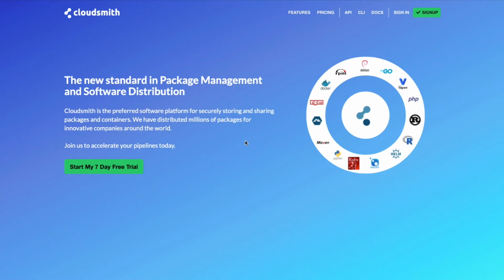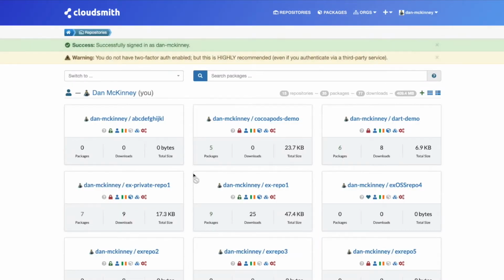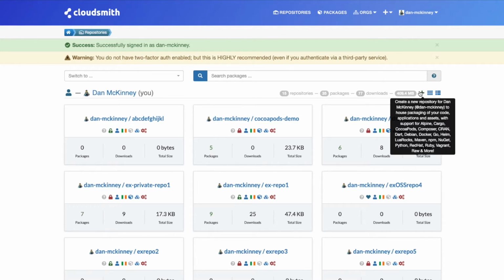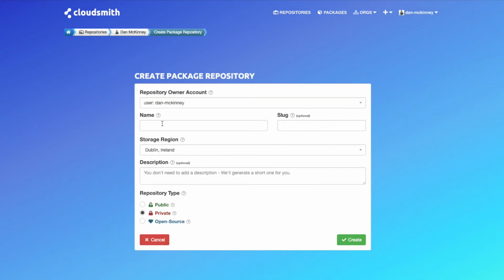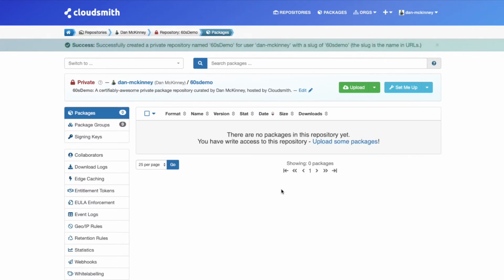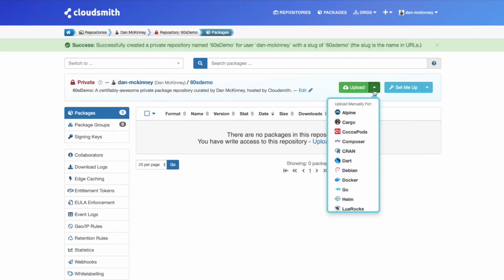Create a Repository in under 60 seconds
See how quickly you can create a multi-format repository in Cloudsmith, both via the Website UI and the Cloudsmith CLI